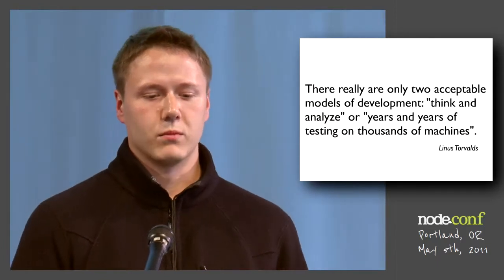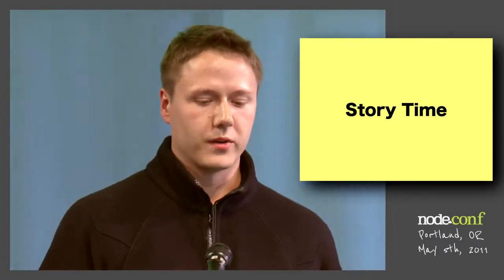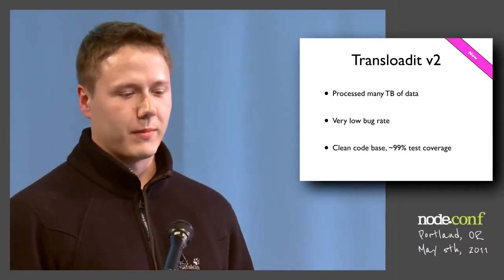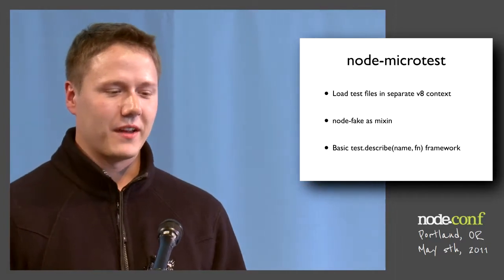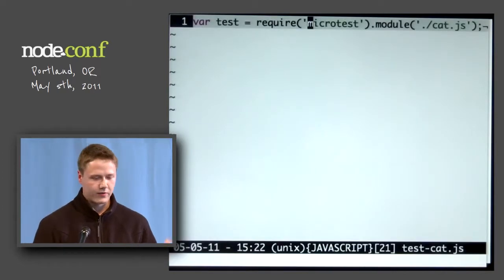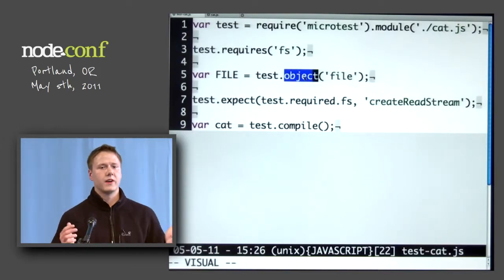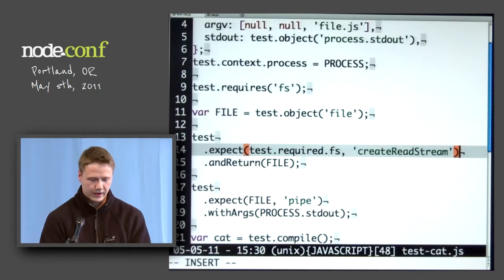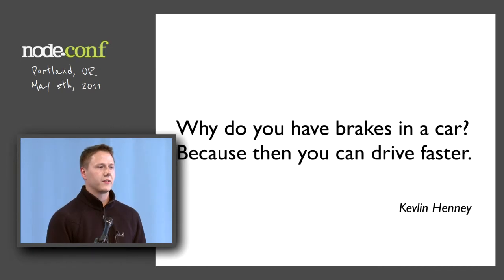Felix Geisendörfer: How to Test Asynchronous Code